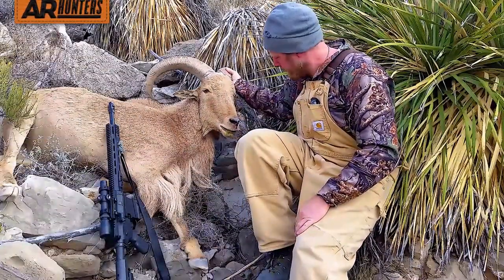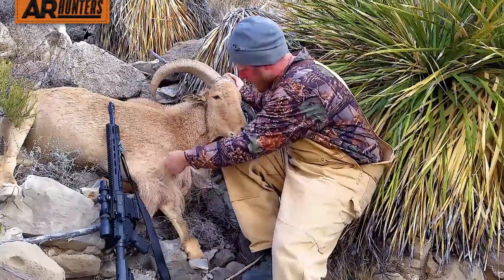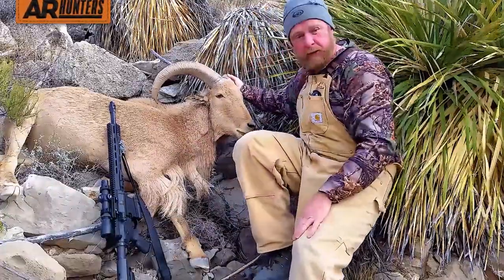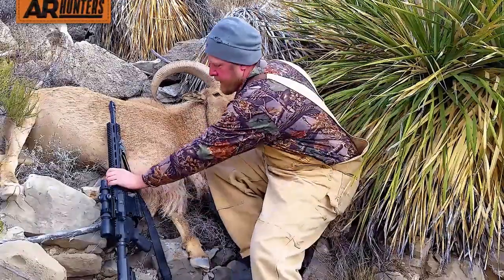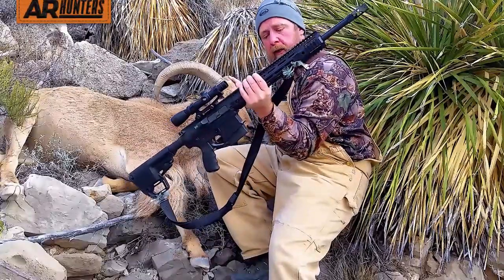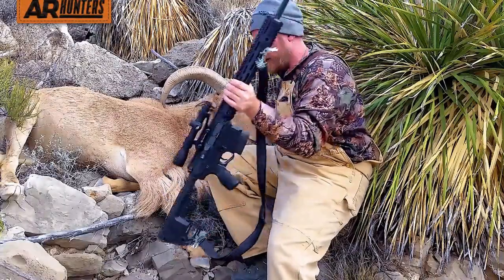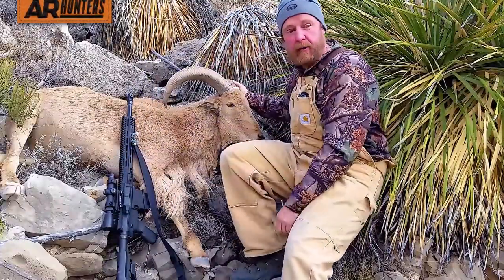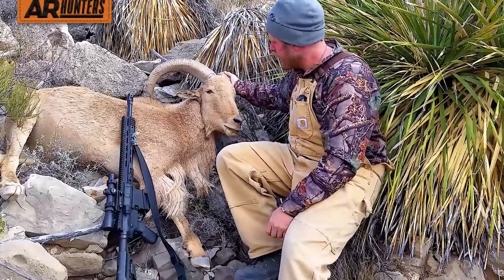Do-it-Yourself NM Barbary Sheep Hunt with ARHunters.com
Father / Daughter ARHunters.com Contributors both drew Barbary Sheep tags for this Unit and this Hunt in NM.
The best laid plans don't always turn out the way you planned them... the footage is combined from the efforts of both hunters and self filming didn't allow us to get the Shot set up on the one Harvested... it happened fast and at 150=/- yards.
This is a tough and grueling hunt for many but the challenge was meet and ARHunters continues to try and bring you these hunts using the AR platforms...

Articles about this Hunt and the gun have been published by Ammoland Shooting Sports News:
The Hunt

THANK YOU to Leupold for the support.  This Scope works very well for the way we hunt and it is well recommended!